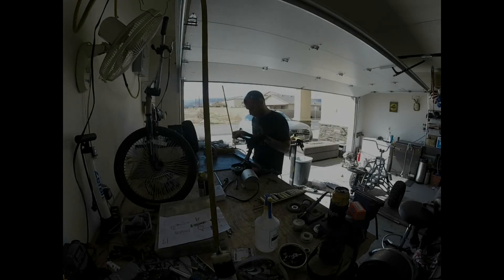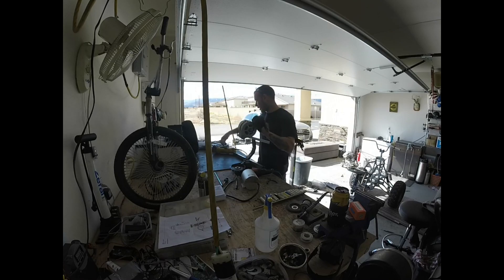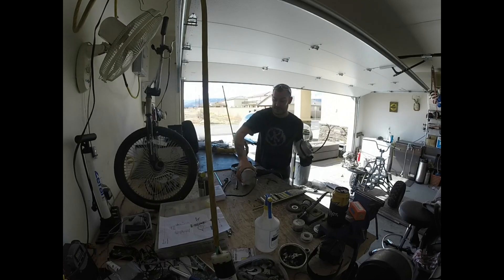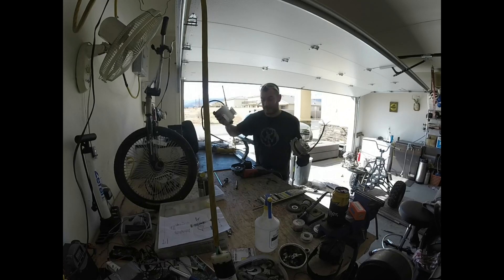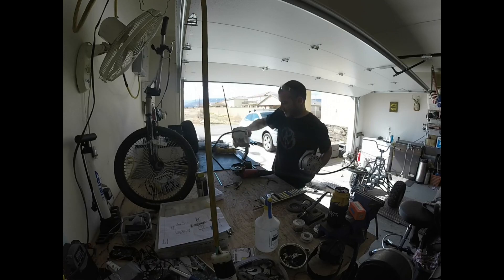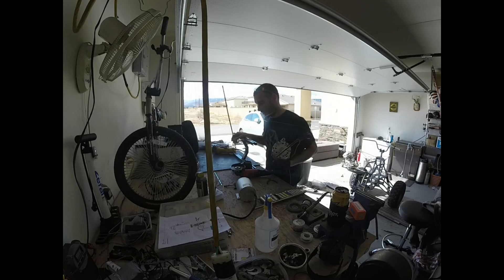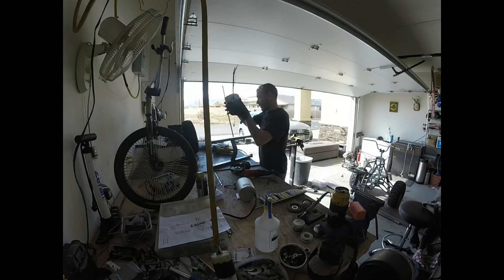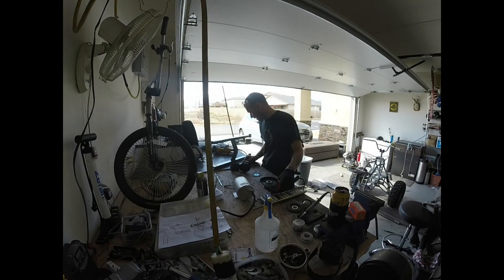Reverse Trike E-Bike build..... continued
continuation on the reverse trike electric bike build. Incorporated the motor into the rear swing arm so the chain would not go through the standard loose -to -tight cycles as the rear swing arm cycled